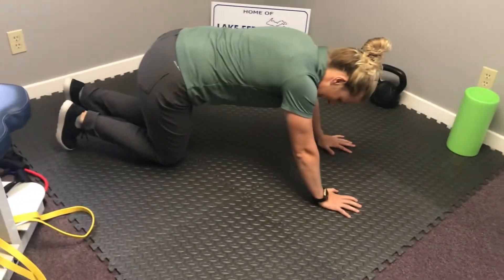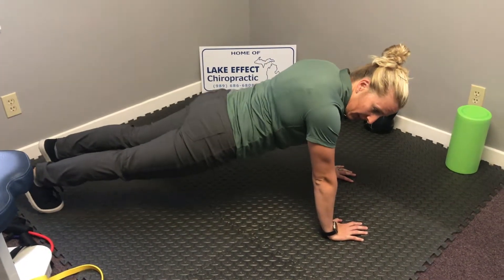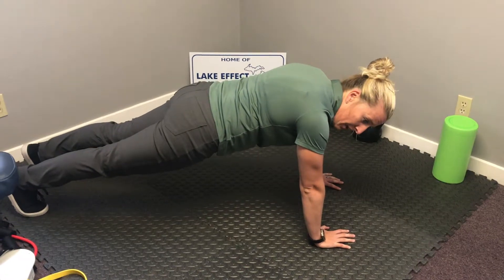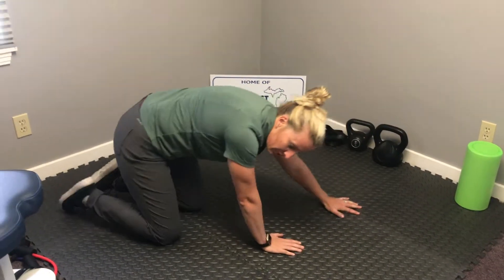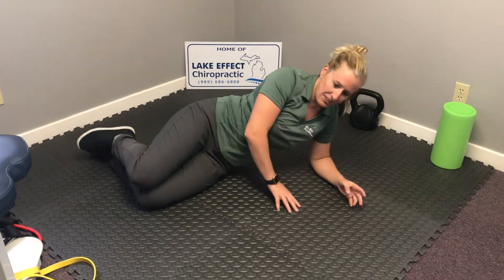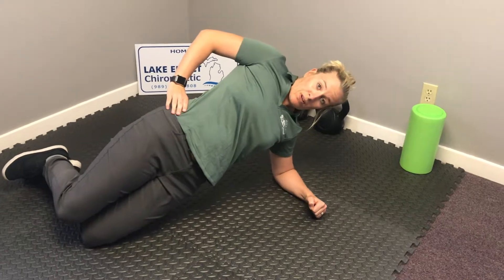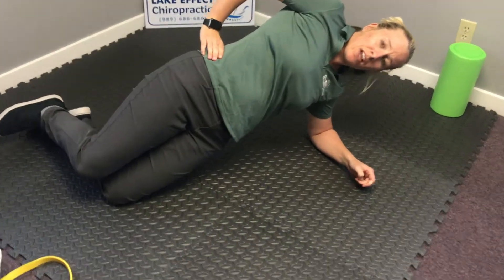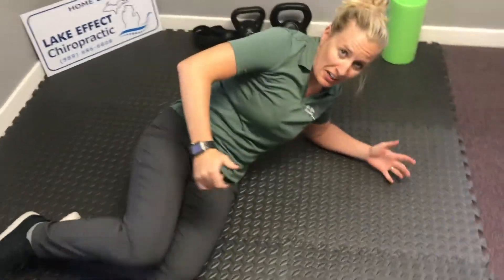Planks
Core strength for low back discomfort. Strengthening the core not only protects you from injury but it can also improve the situation NOW and reduce discomfort when exercises are performed timely and properly.

These exercises are ways to strengthen the back, trunk, and core.  Don’t be afraid that any strengthening exercise is going to cause pain. When done properly back strengthening is a good thing.

GET STRONGER!